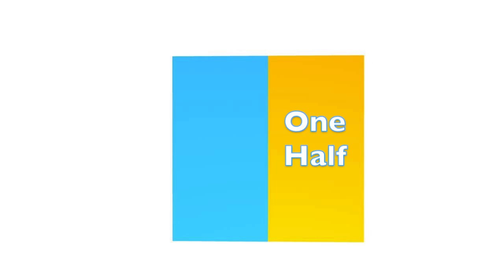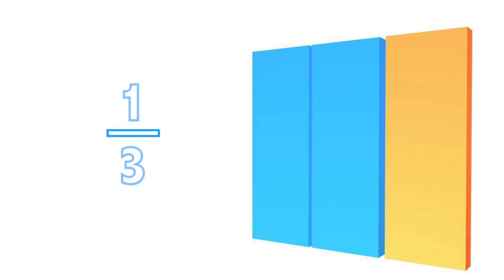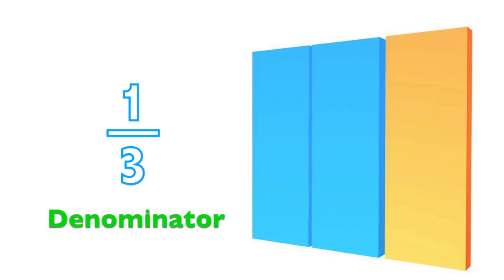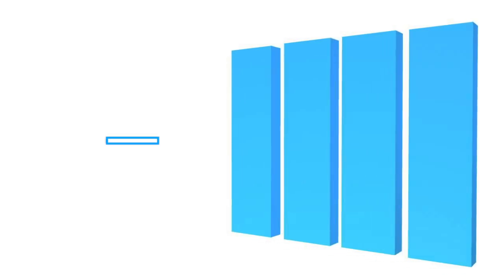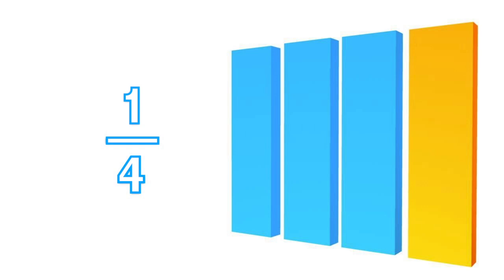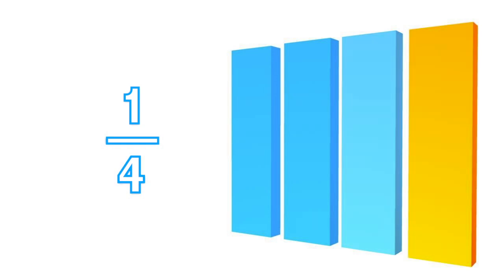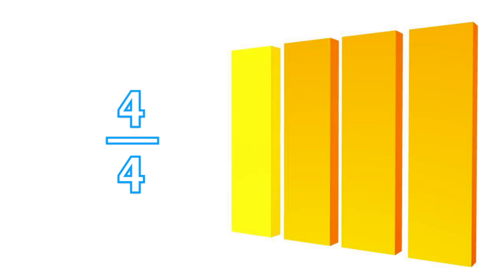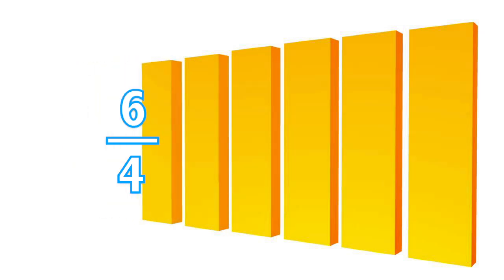Fractions: Numerators and Denominators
A basic introduction to fractions.